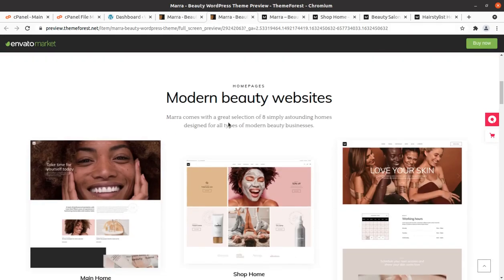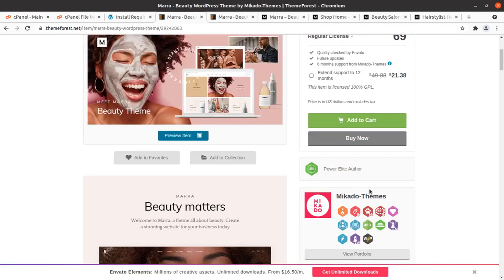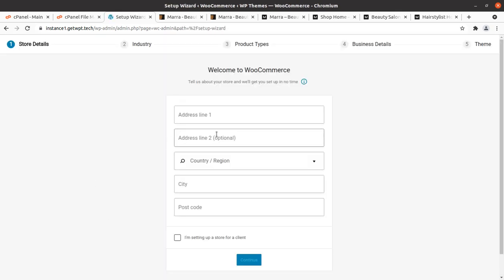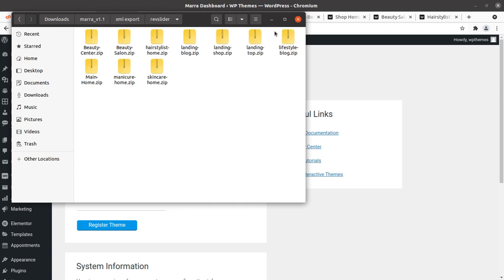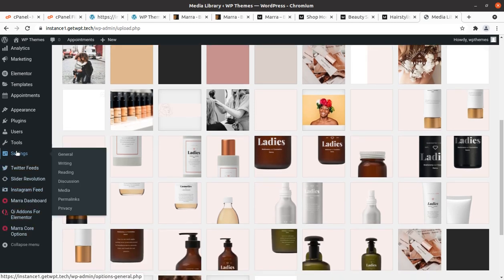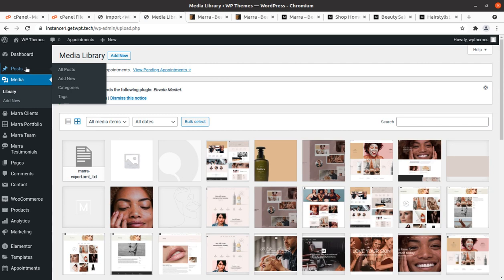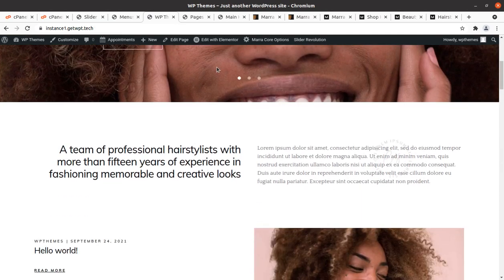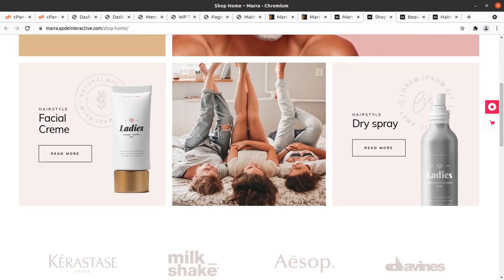Beauty, Saloon & Hairdresser Website | Marra WordPress Theme | Cosmetics store WooCommerce Theme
Create an unstoppable online presentation for your Makeup, Cosmetic, Beauty Salon, Beauty spa in a highly impressive way with Beauty Salon, a website theme packed with all the elements that a modern Salon, fitness, or Wellness center business's website might ever need. Equipped with a number of fully customizable elements that are going to present your content in a very effective manner.

Marra WordPress theme with an eye-catching design. Using this theme, you can design websites for spa resorts, massage parlors, beauty salons, and wellness centers. The responsive design of Blossom Spa renders your site with correct dimensions on all screen sizes.

Create a stunning new website for your hair salon, cosmetics store, or any other type of beauty website the easy way. Decked out with tons of premade inner page templates as well as eight breathtaking homepage examples specifically designed for different types of beauty websites, Marra simply has it all. Top all that off with full Elementor Page Builder compatibility and two premium plugins included for free, and you get the finest beauty expert you can find in Marra WordPress theme.

Watch the complete video to overview the Marra WordPress Theme, Installation process, and demo content import, and create a stunning beauty website on your own.

Here are the video timestamps-
00:00 Marra Intro
03:20 Marra Installation
06:28 Plugins Set
07:21 The Developers
13:50 Basic Look
16:50 Create Demo Website
17:48 Hosting Parameters
19:19 Manual Demo Import
32:57 New Website View
33:06 Slider Import
34:49 Theme Setting & Panel